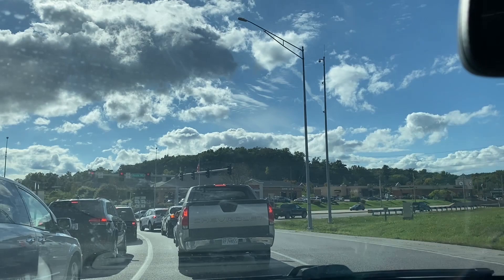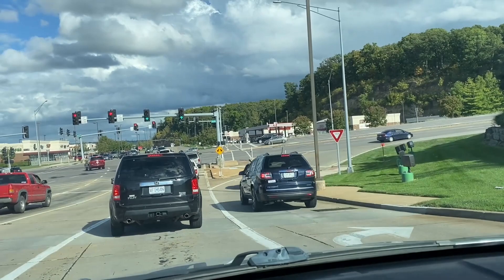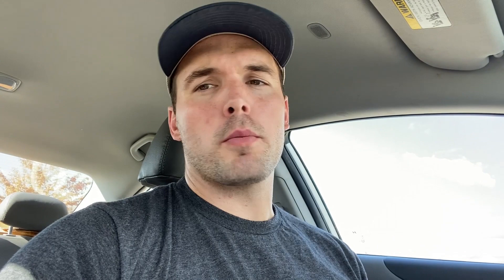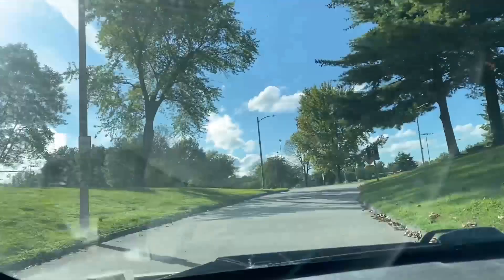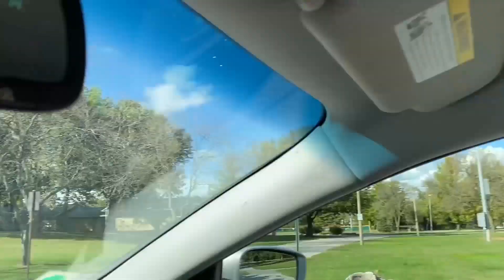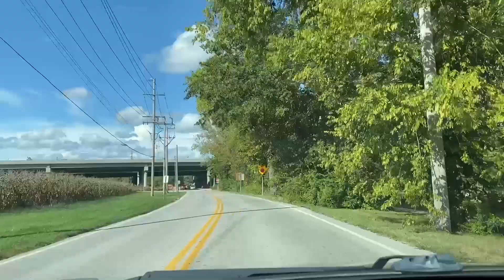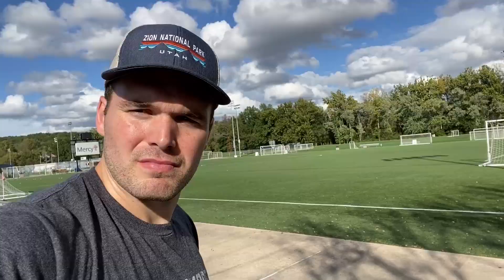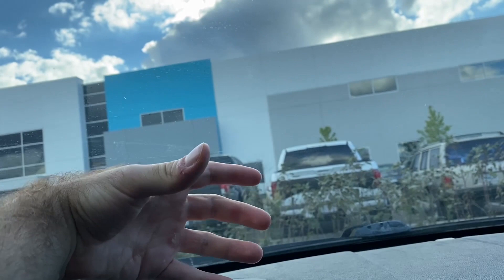Fenton, Missouri Vlog Tour | STL Living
This is tour of the city of Fenton. I cover the parks & corporations that Fenton has to offer.

Breakdown:
0:00 - Intro
0:20 - Entering Fenton
2:17 - Jobs in Fenton
3:05 - More on Fenton

🔶If you have questions or want to see some houses get in touch with me🔶

If this is your first time to our channel, and you want to know everything about living in St. Louis, Missouri, then subscribe▶ and tap the bell for notifications so you can be the first to know about the current market in St. Louis.😁
We get calls and emails everyday of people just like you, looking for help on making their move to St. Louis and we absolutely love it.😍 Whether you are moving in 9 days or 90 days, give us a call☎, shoot us a text📝, or send us an email📨 so we can help you make a smooth move to St. Louis.

**Most stats and data mentioned came from our research and are not based on our opinions: